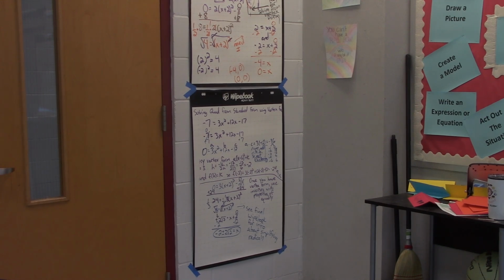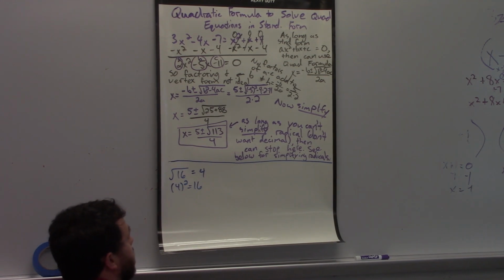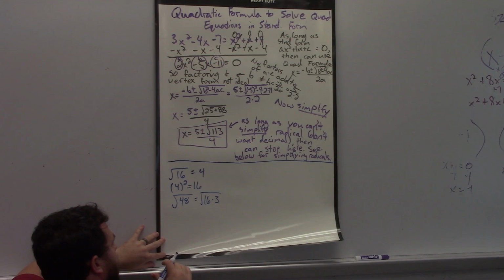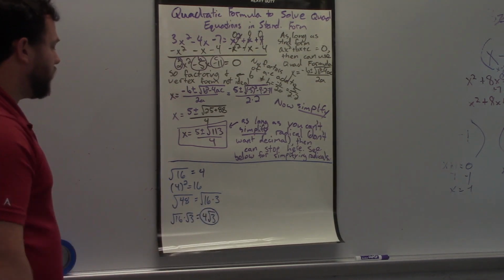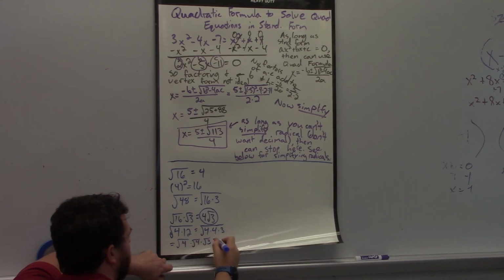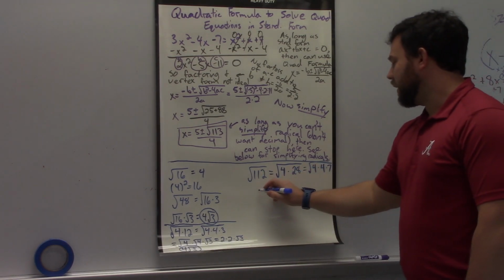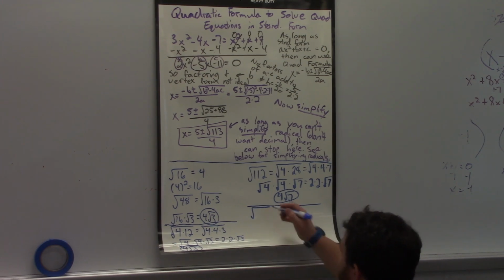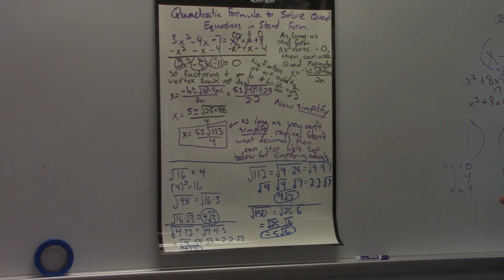Simplifying Radical Numbers